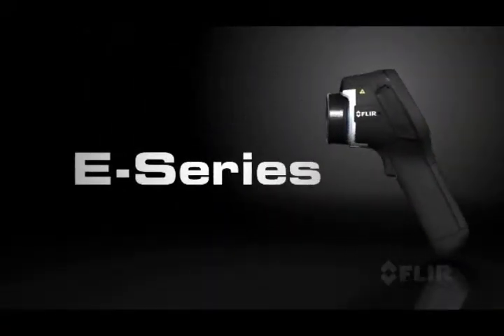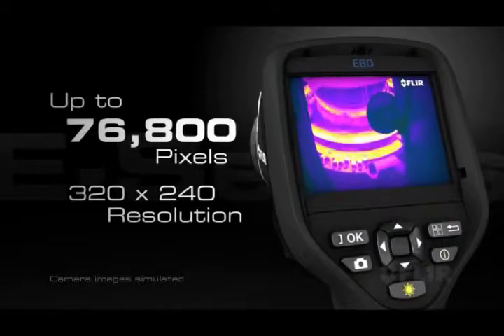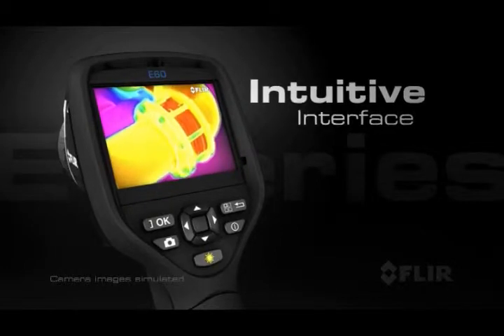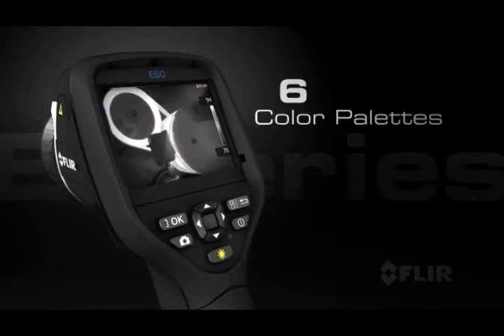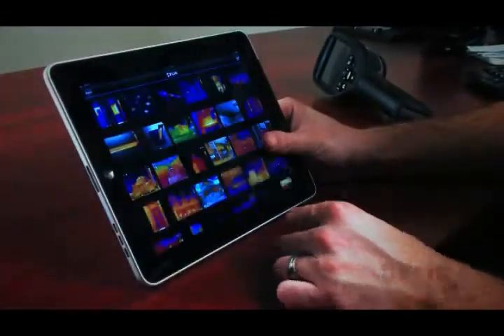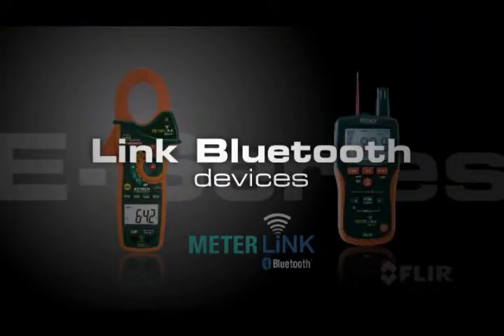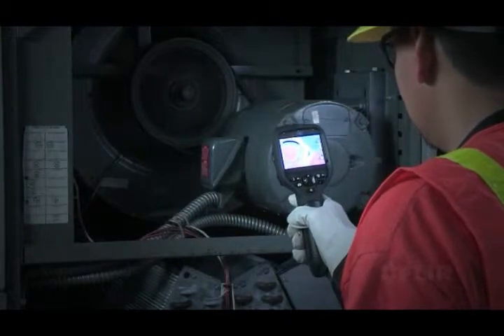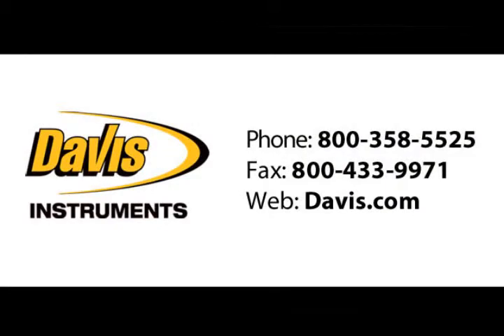FLIR E-Series Wi-Fi Compatible Thermal Imaging Cameras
The New compact FLIR E-Series Thermal Imaging Cameras offer superior diagnostic capabilities and Wi-Fi connectivity, and allow you to send images and data to mobile devices like an iPhone or iPad.